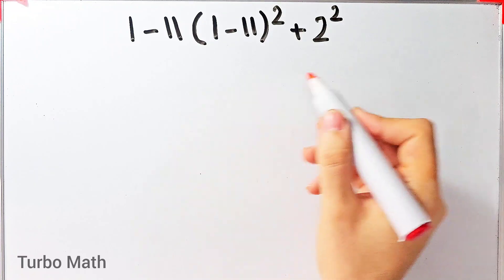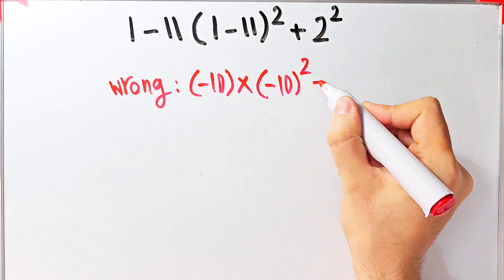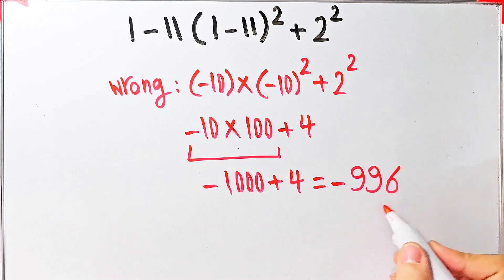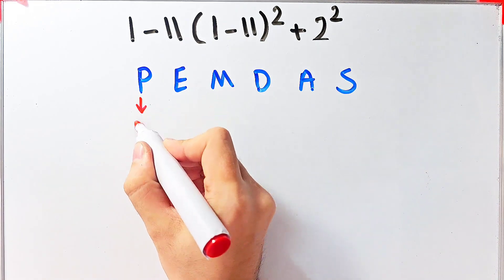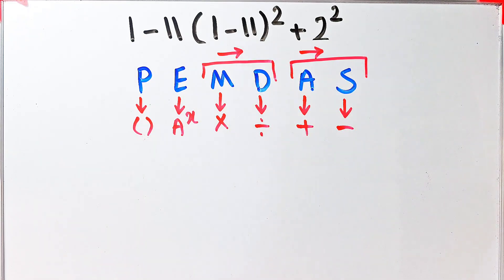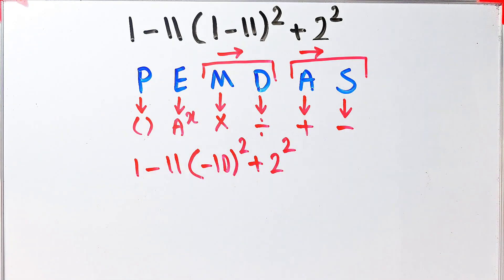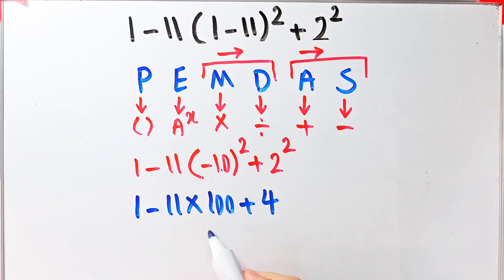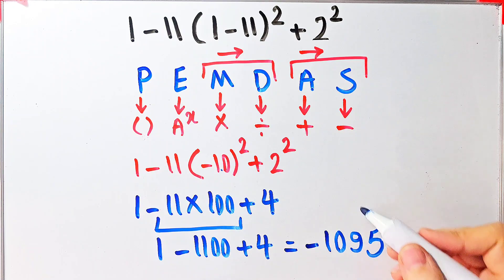The Order of Operations Isn’t Always Easy! Can You Solve This math Question?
Ever wondered why math problems sometimes give different answers? 🤔

That’s because of PEMDAS — the golden rule for solving math expressions in the right order! 🧠💡

👀 In this video, we’ll explore:
➡️ What each letter in PEMDAS stands for
➡️ How to apply it step-by-step